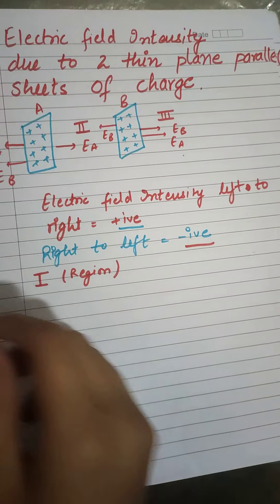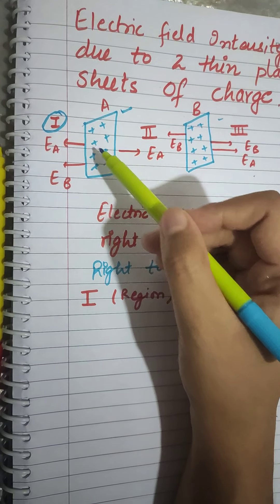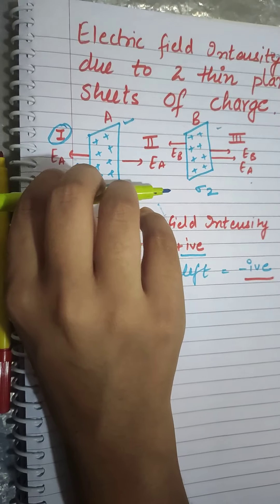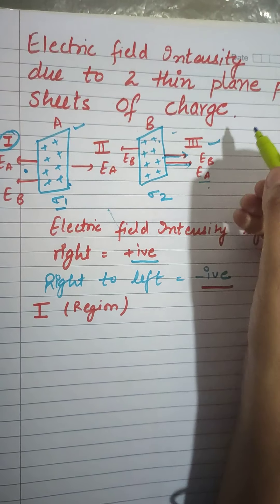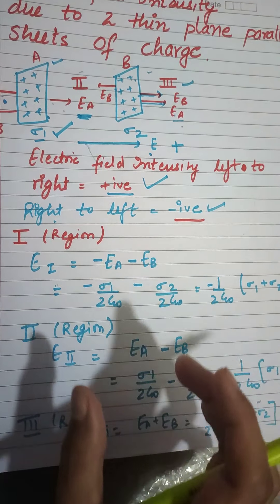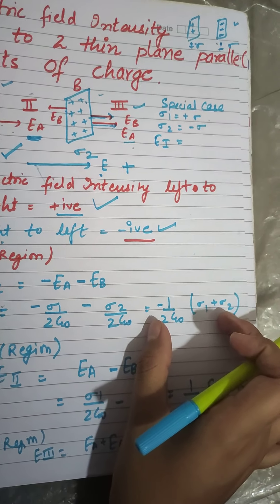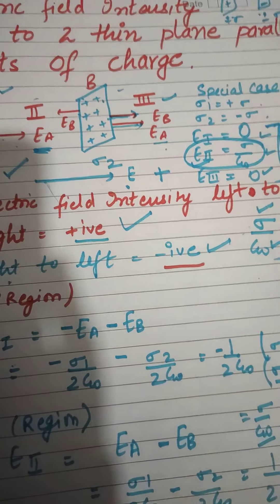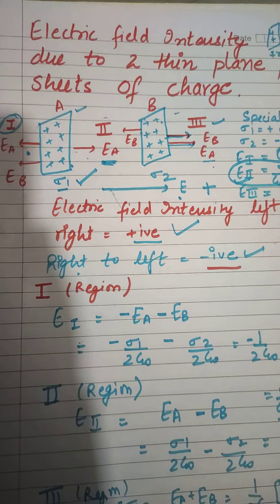Electric field intensity due to parallel thin sheets of uniform charge densities.